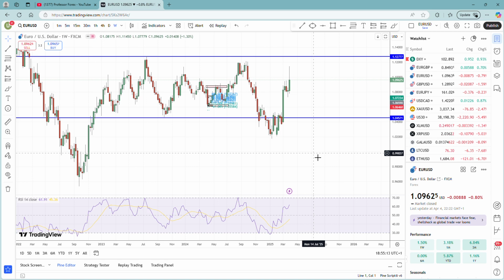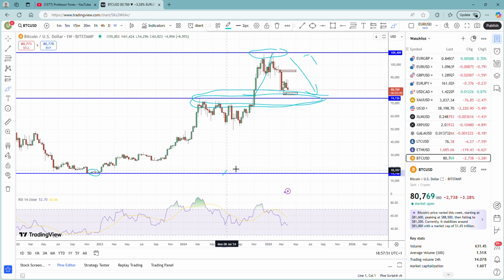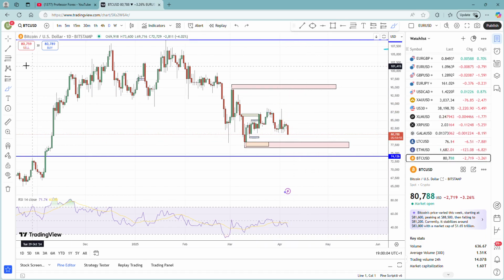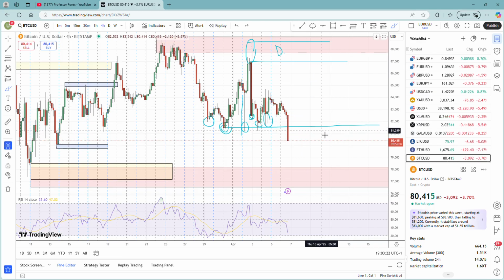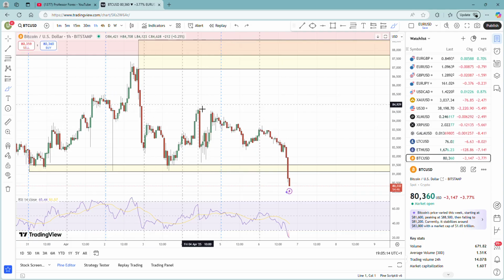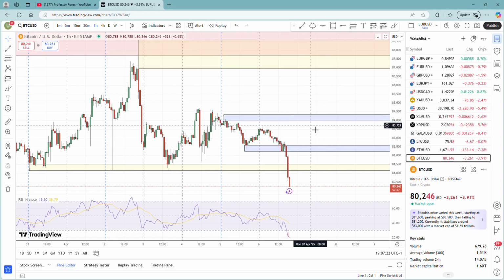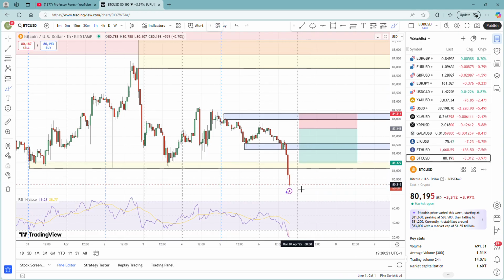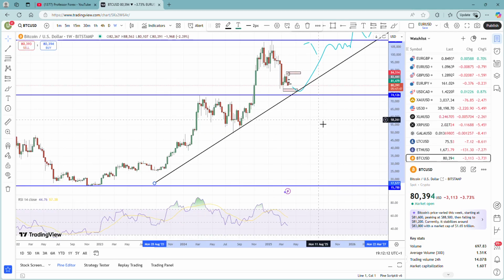How to trade Bitcoin on a intraday timeframe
i show you how to do technical analysis on BTCUSD from Weekly to a H1 timeframe. also showing risk management.
long term BTCUSD targets also discussed